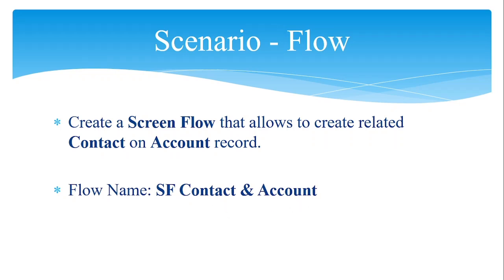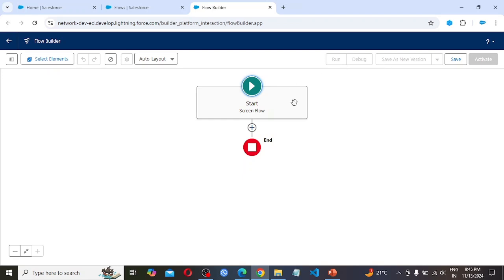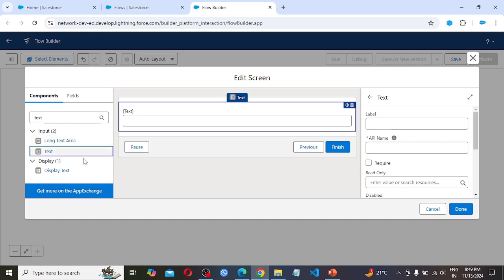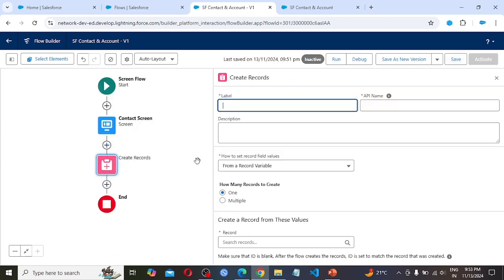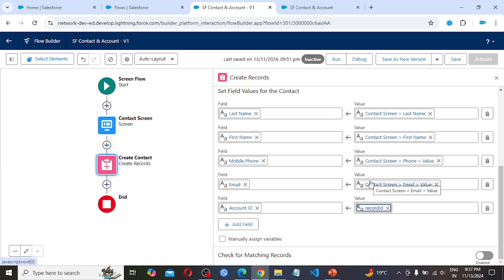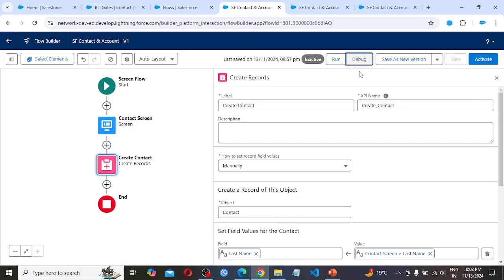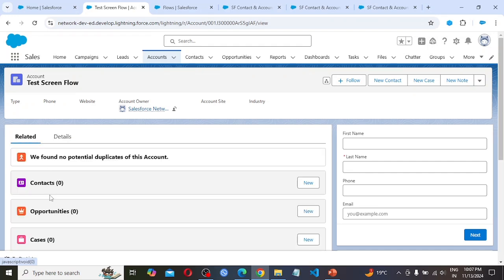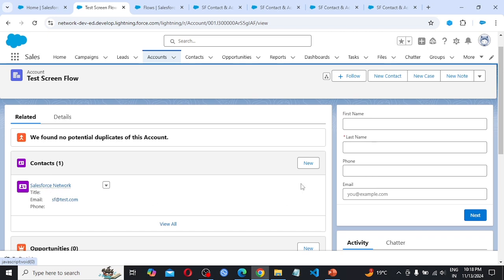Episode 2 🌟 Salesforce Screen Flow Tutorial: Create a Contact Related to an Account 🌟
🔐 Welcome to another Salesforce Flow tutorial! Create Contact Related to Account | Salesforce Network

👩‍💼In this video, we’ll show you how to create a Screen Flow that allows users to input details for a Contact and automatically relate it to an Account. This is a powerful tool for streamlining data entry and ensuring consistent relationships between records in Salesforce.

👉 What we'll learn in this Video:
1. Introduction to Screen Flows - Learn how Screen Flows simplify user interactions in Salesforce.
2. Step-by-Step Flow Creation - A detailed guide to building a Screen Flow for creating Contacts linked to Accounts.
3. Dynamic Lookup Fields - How to add dynamic lookup fields for selecting the related Account.
4. Save and Test - Test your flow to ensure seamless functionality.

🌟 This tutorial is ideal for Salesforce Admins and Developers looking to enhance data accuracy and efficiency through Flow automation. 🚀